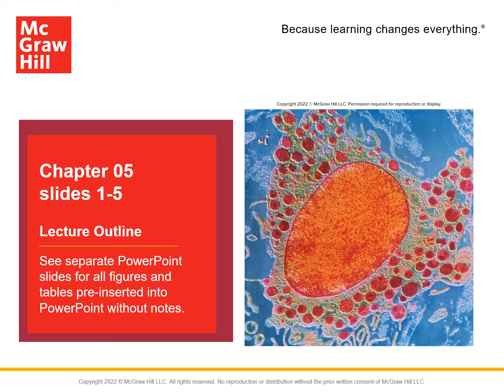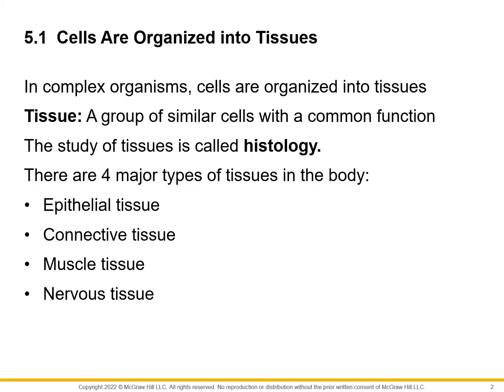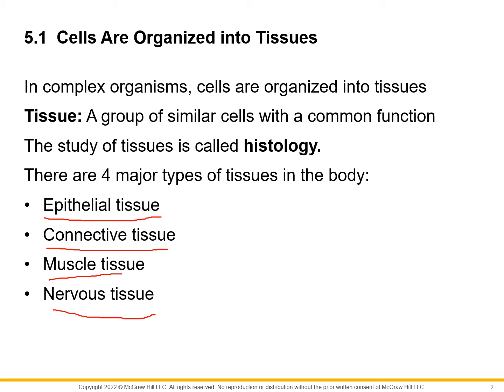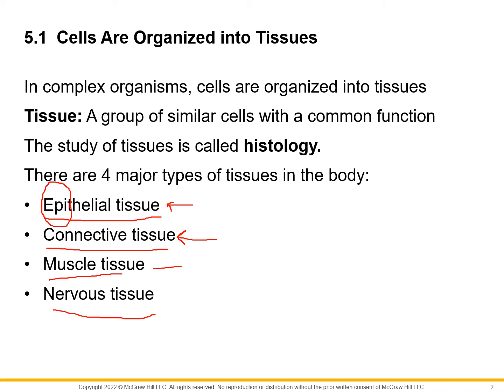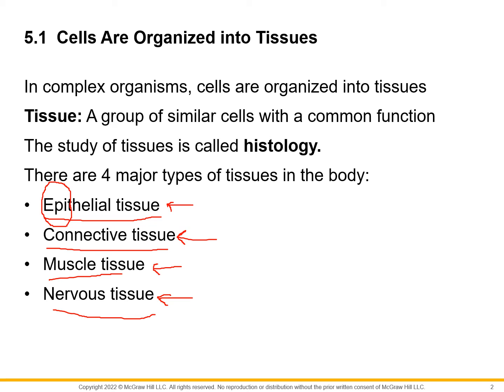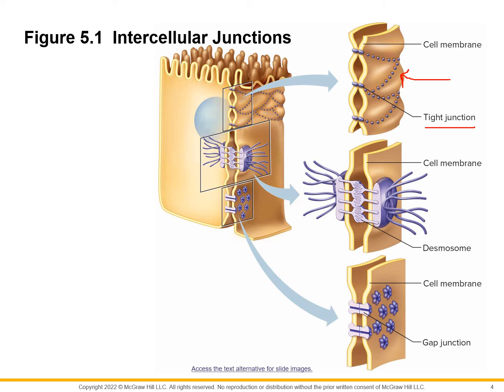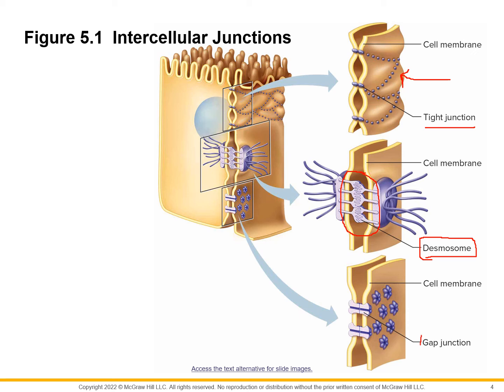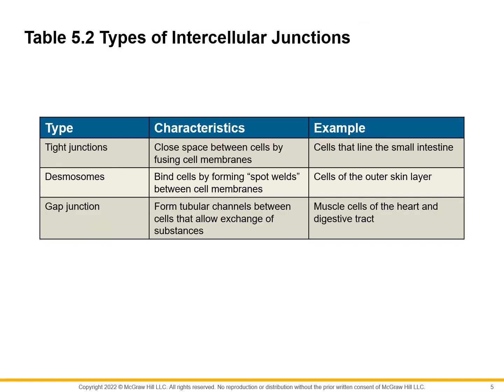Chapter 5 video 1 Histology slides 1 5 Introduction to Histology